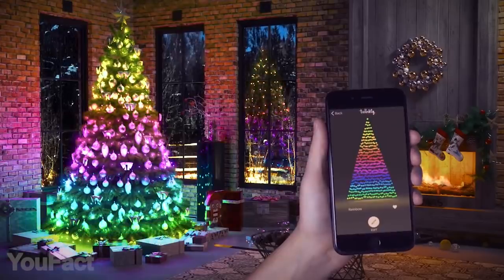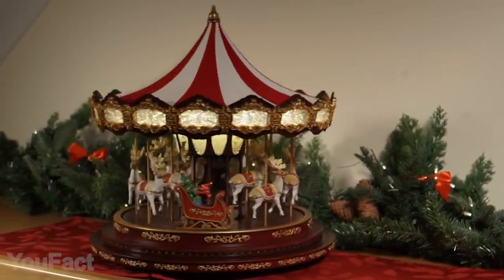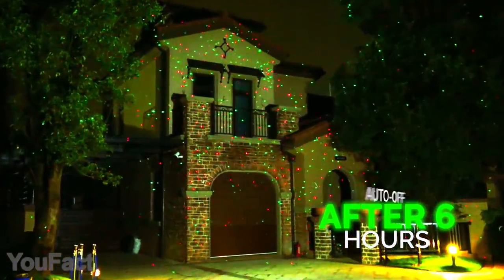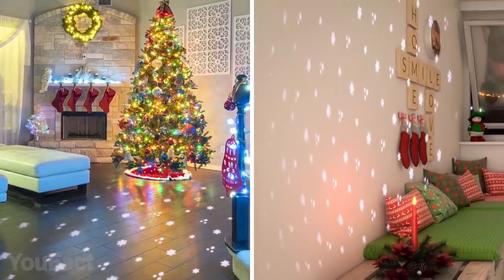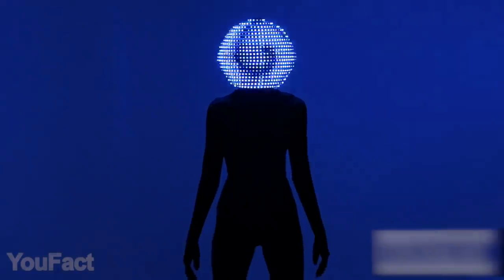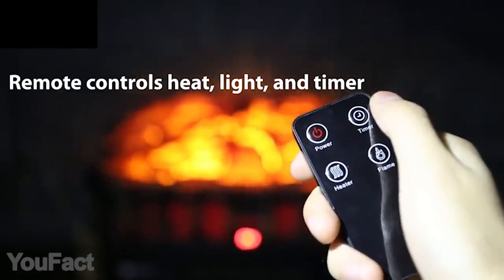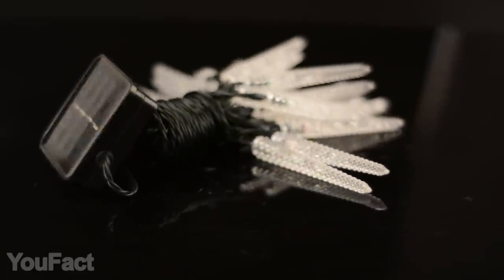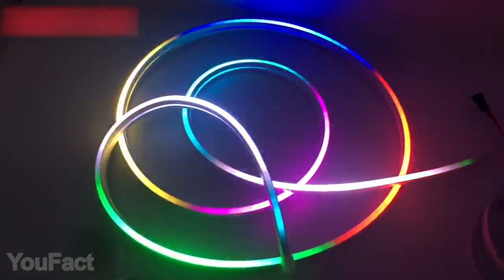17 Coolest Christmas Gadgets That Are Worth Buying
Today we’ll show you the best tech for exciting Christmas holidays. Get ready for the glowing helmet and the most convenient fireplace. And of course, there are tons of beautiful lighting options for every taste.

0:00 Introduction
0:15 Twinky decorations
0:52 Christmas Music Box
1:13 Christmas Carousel
1:33 Christmas Tree Topper
2:08 Christmas Laser Lights Projector
2:36 Christmas Lighting
3:15 Christmas Projector
3:50 LITBLOOM Branches
4:27 Christmas Light Phone Charger Cable
4:56 LED-Helmet
5:36 LED Curtain Fairy Lights
5:58 Electric Fireplace
6:36 Beard Decorations
7:01 Solar String Lights
7:35 Icicle Lights
7:49 Solar Rattan String Lights
8:12 Pixel Neon LED Strip